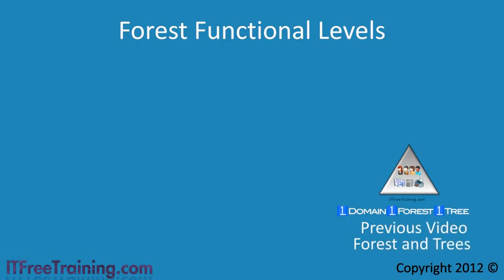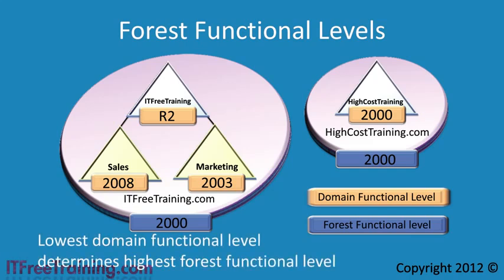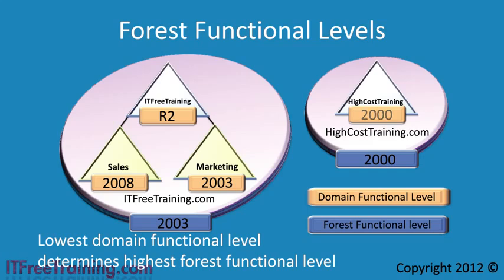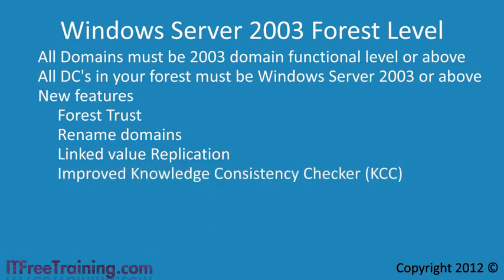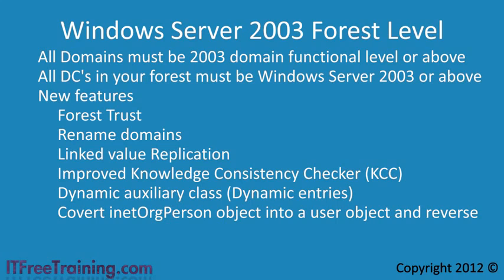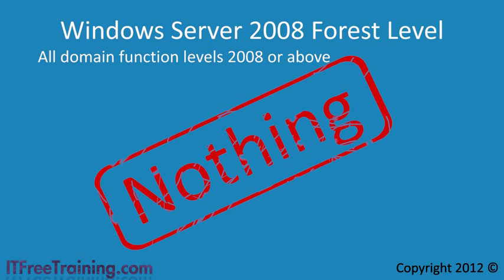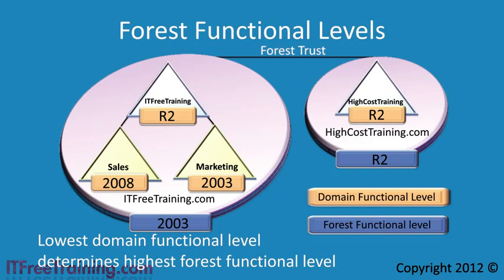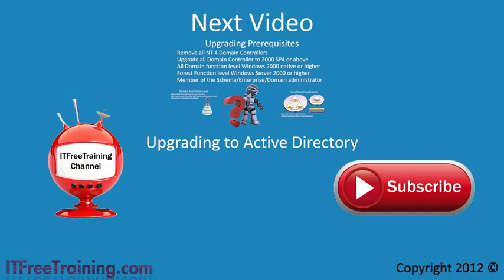15 Forest Functional Levels